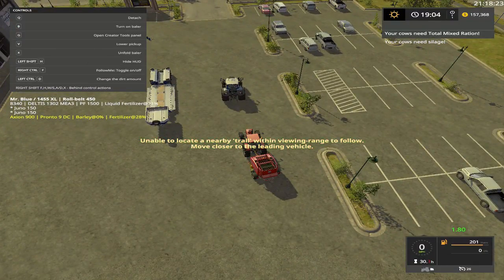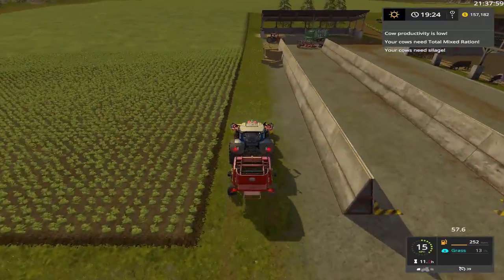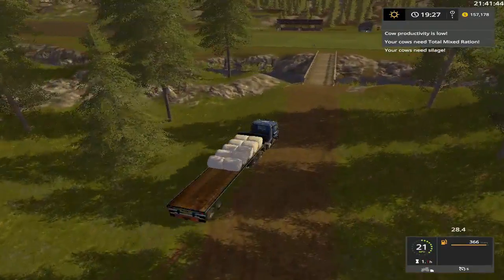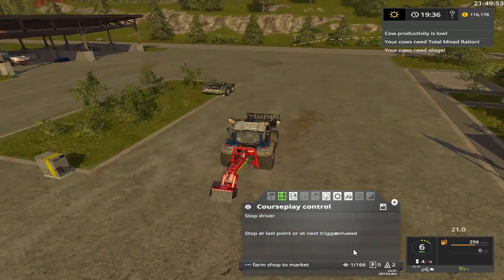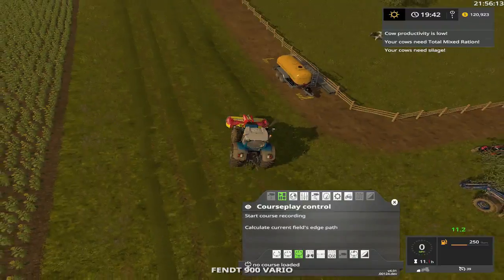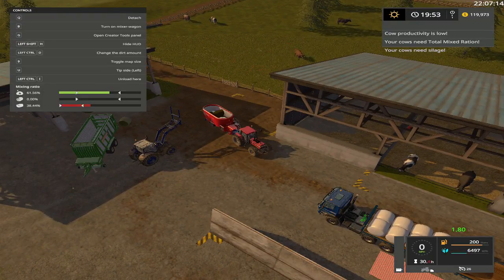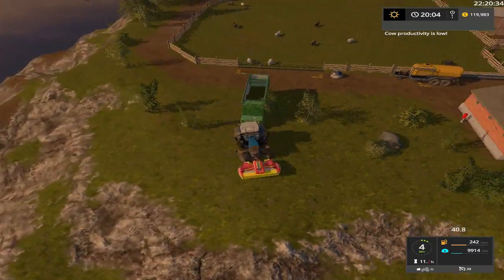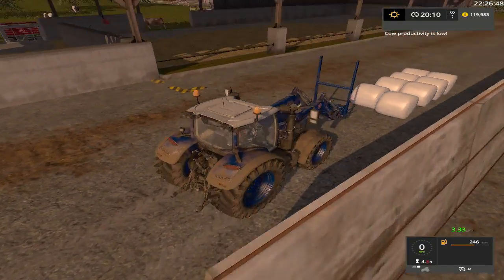Mr. Blue Farm's @ GOLDCREST VALLEY P.C. Edition, Ep. 8, Baling...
Hey every one, Check out this episode of baling I do to feed the cows... I also have a new donation link now if y'all want to help support my channel...go to - PAL-PAL - All proceeds will go to my You Tube channel only. To buy equipment and things to better the channel with!!

Sosnovka Episode's

Chellington 17

LawFold Farm

American Farm

Giants Island

Bjornholm 17

Fan Mail:

Tommy Miller